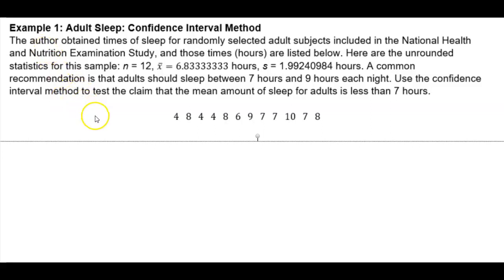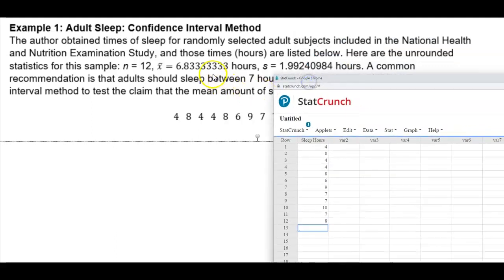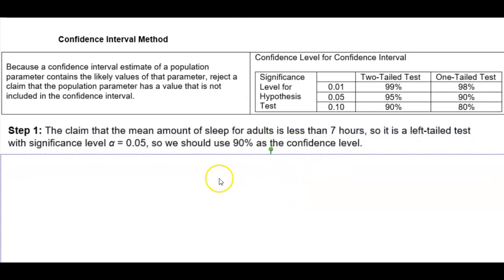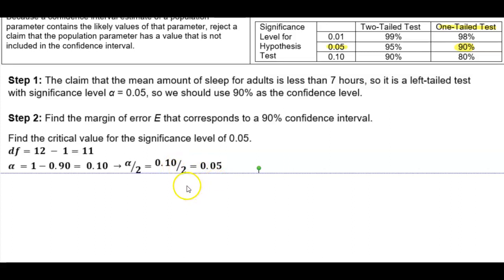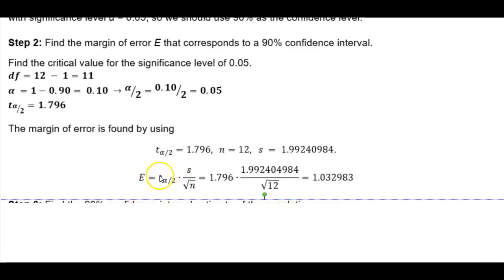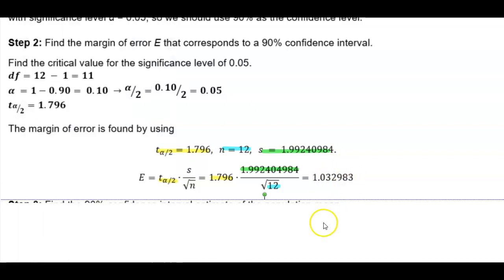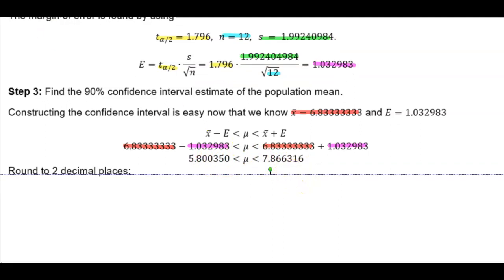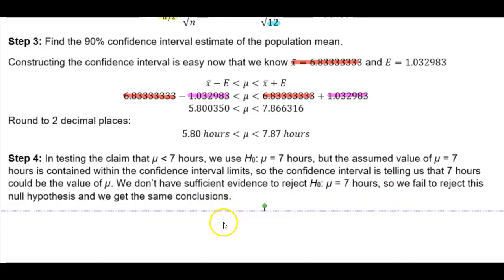Math 14 8.3 Example 1 Testing Claim About Mean with σ NOT known: Using Confidence Interval Method